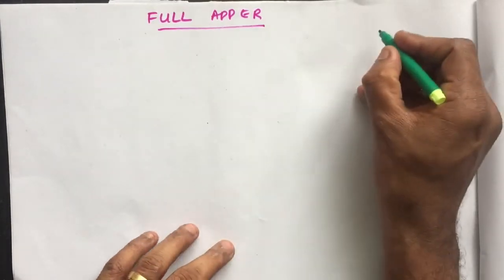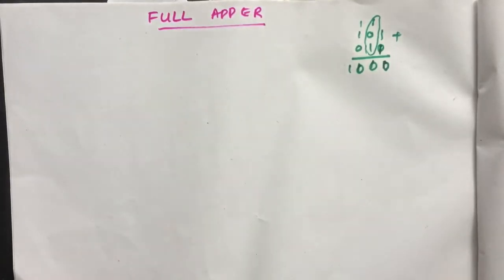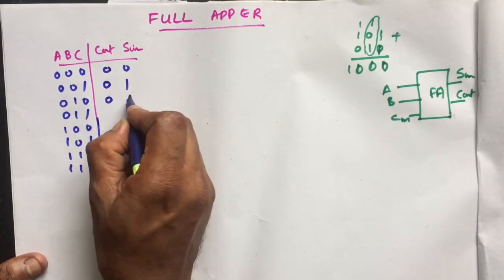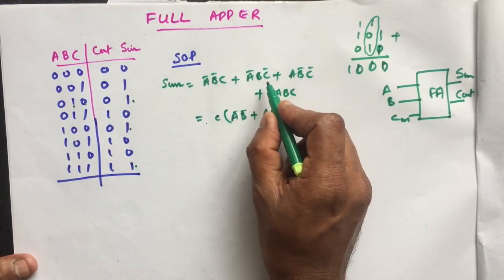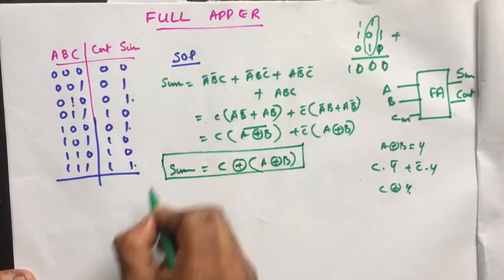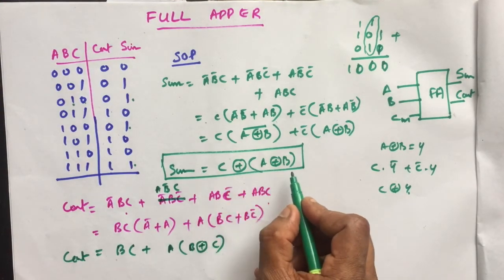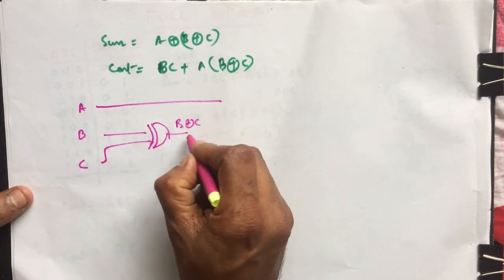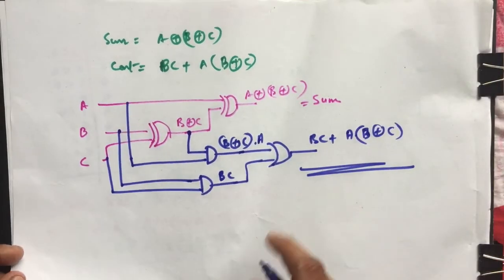DESIGNiNG A FULL ADDER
VINOD’s TUTORIALS